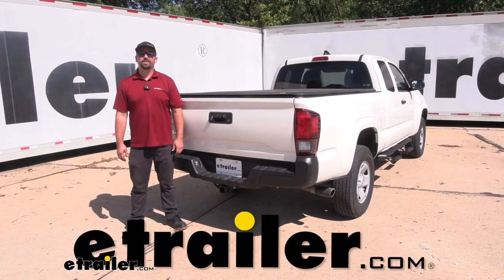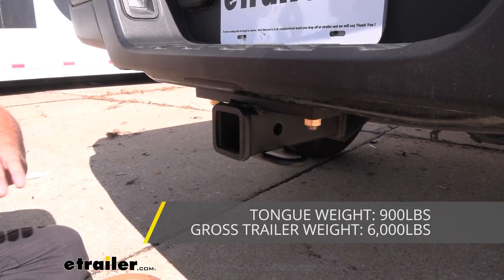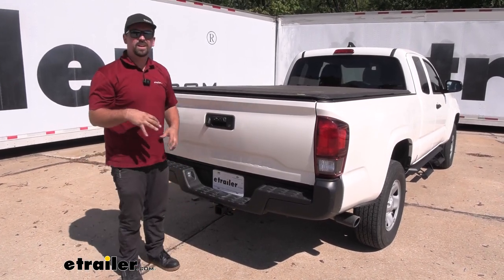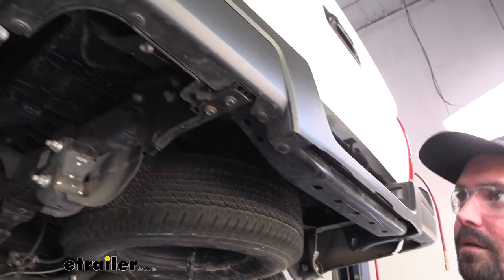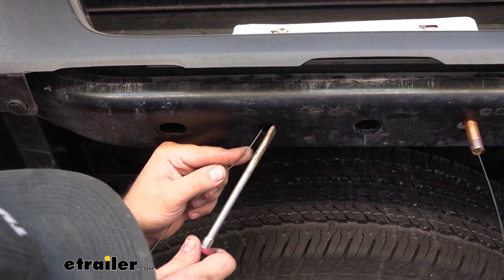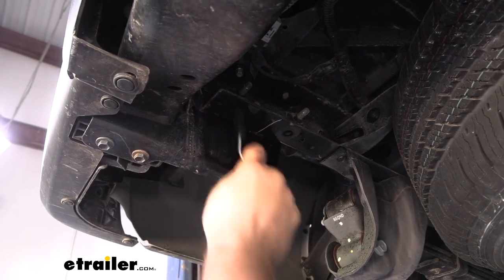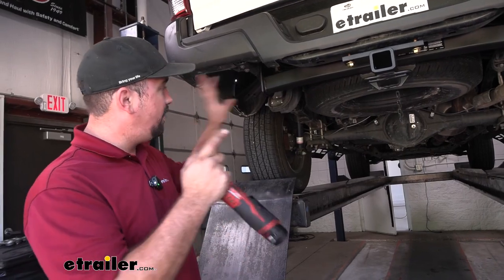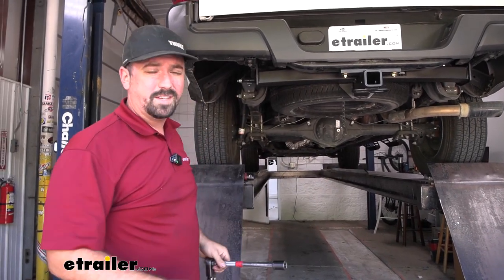Installation Guide for the etrailer Trailer Hitch Receiver on a 2020 Toyota Tacoma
Hello, neighbors.  It's Brad here at etrailer.  And today, we're taking a look and installing the etrailer Trailer Hitch Receiver our 2020 Toyota Tacoma.  Now this is what your hitch is gonna look like when it's on the Tacoma.  And for the most part it's pretty well hidden behind the bumper.  You are gonna have this brace that bolts up to the bumper beam.

So, you are gonna see these flange nuts.  But overall, I don't think it really takes away from the usability of the hitch.  Now, this one being a two-inch by two-inch receiver tube opening means that you're gonna have tons of different options when it comes to accessories.  So, whether you're putting a bike rack, a cargo carrier, or a ball mount, you're gonna be able to find a ton of different options.  Now, a lot of those accessories will come with a pin and clip to be able to put that in the hitch, but the hitch does not come with one.

So, if you need to pick one up, you're gonna want a 5/8ths pin and clip, and that's gonna keep all those accessories in place.  Our safety chain loops are easily accessible, so if you're planning on pulling a trailer, standard S hook goes on there, no problem.  Even a larger clevis hook is gonna be super easy to get attached.  And speaking of towing, this has some pretty serious numbers as far as capacity goes.  Your gross trailer weight rating is gonna be coming in at 6,000 pounds, which is gonna be the weight of the trailer plus the accessories loaded up.

You also have a tongue weight rating of 900 pounds which is gonna be the downward pressure that's put on the inside of the receiver tube opening.  And that's gonna be more for your suspended accessories, like a cargo carrier or bike rack.  And with 900 pounds, highly, highly doubt that you're ever gonna go over that weight capacity.  So, a four-bike bike rack or a cargo carrier loaded up, you shouldn't have problems with the hitch being able to handle it.  Just check your accessories and make sure that they can handle the weight.

Now, this can be used with a weight distribution hitch and that's gonna bump up those numbers, at least for your gross trailer weight rating.  A little bit higher at 8,000 pounds which is pretty serious, but you do wanna check to make sure that the Tacoma is able to handle that.  So, check your vehicle's owner's manual to see what it's rated at, and then compare that with the hitch numbers and take the lower of those two numbers.  You also wanna check your ball mount and your ball, and all of your components to make sure that those are also within that weight capacity.  Now, the receiver sits slightly recessed from the bumper.  But you do wanna make sure when you have folding accessories that it's gonna clear.  And from the center of the hitch pin hole to the edge of the bumper, we're coming in at three inches.  And that's important for some of your folding accessories, like cargo carriers and bike racks.  And I don't worry too much that it's gonna make contact with the bumper or the tailgate, but just keep in mind with those folded up you're probably not gonna be able to open up your tailgate.  But another thing that we're gonna check is going to be our ground clearance.  And this is gonna be important mostly for determining a ball mount rise or drop.  This one's coming in from the top of the receiver tube opening to the ground right at about 19 inches.  So, that's gonna be important.  You can measure the coupler of your trailer, take that measurement and then determine that rise or drop necessary for a ball mount to make sure that you have a nice level towing experience.  With those capacities, I really like the hitch as an option for the Tacoma.  Something that also, that I like is gonna be the matte black powder coat finish.  It's a little less out there as far as a gloss coating.  It's a little more subtle and I think it looks better.  It also holds up the scratches and chips a little bit better than your normal gloss coating.  Now, as far as installation goes, this one in theory isn't that hard.  You're just gonna be running bolts through the bumper beam to get that mounted up and then using factory weld nuts to tie bolts in to the frame of the vehicle.  And that's pretty much it.  But the bumper beam's pretty narrow so it's hard to fish wire that through.  And also, tightening down some of the bolts.  There's a little bit of clearance issues here and there, but you should be able to knock this out, I would think with about an hour or so.  You could definitely do this in your driveway or garage.  And follow along on the video and I'm gonna walk you through the steps to make sure you get your hitch inst